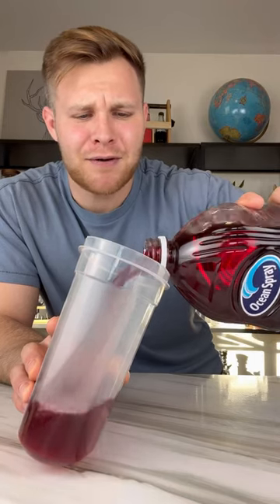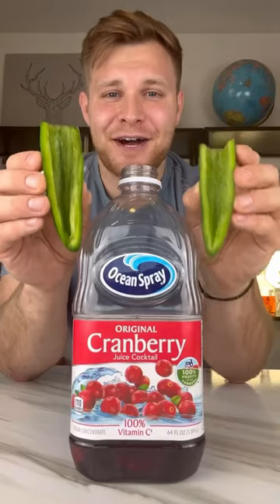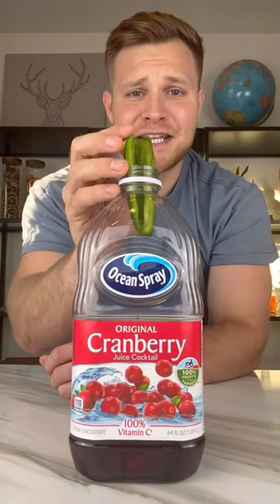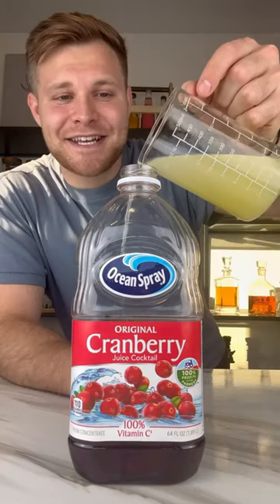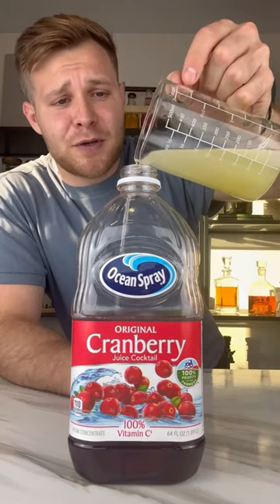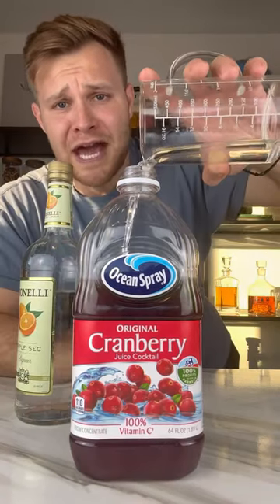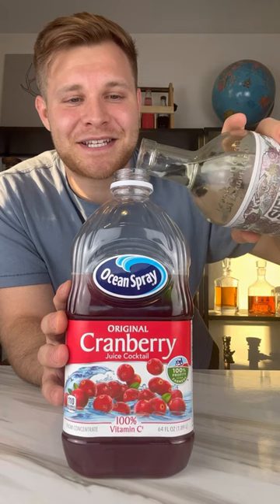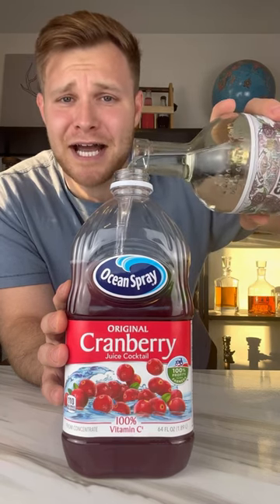To-Go Jalapeño Cranberry Margarita Jungle Juice!